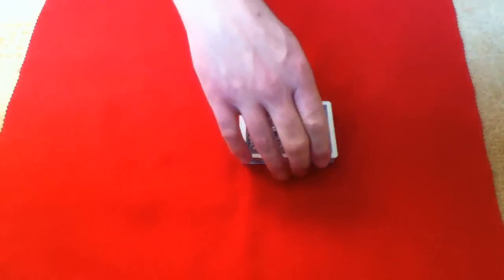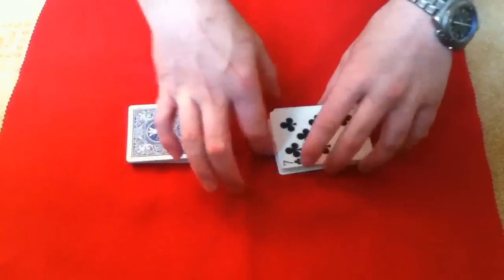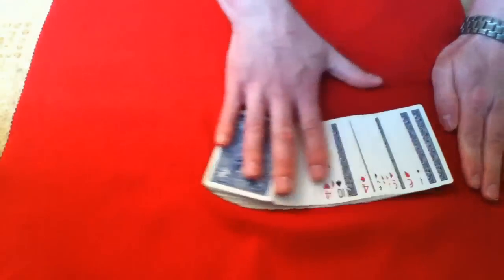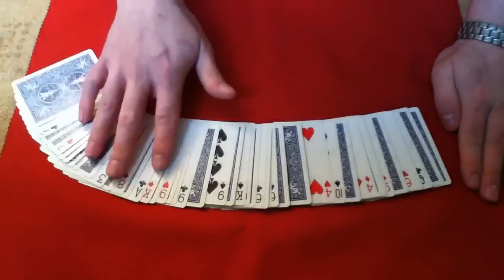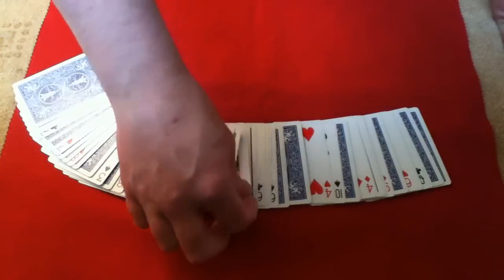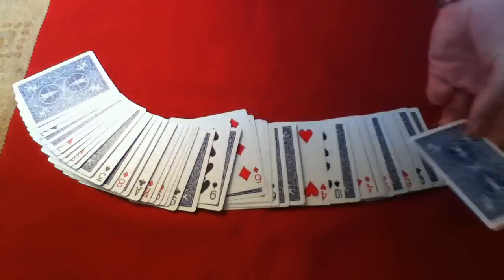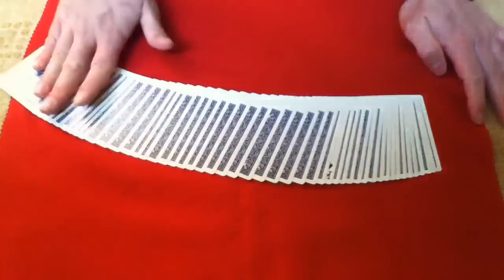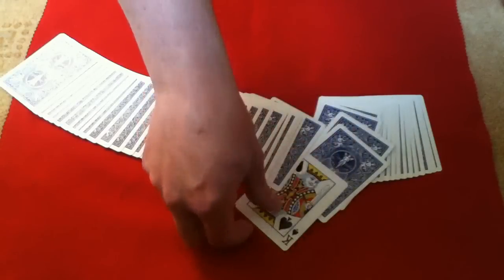Triumph card trick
Amazing card trick